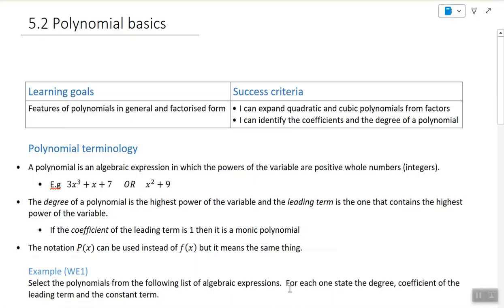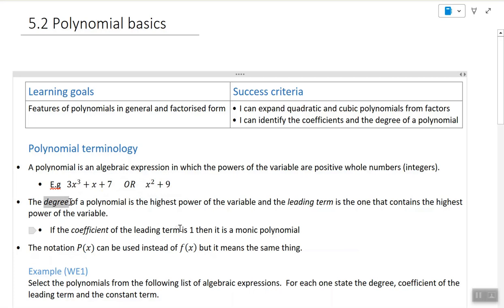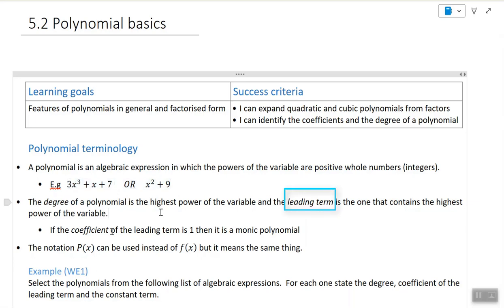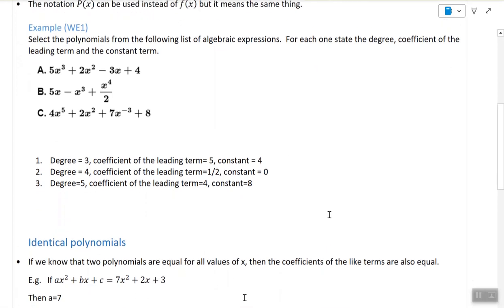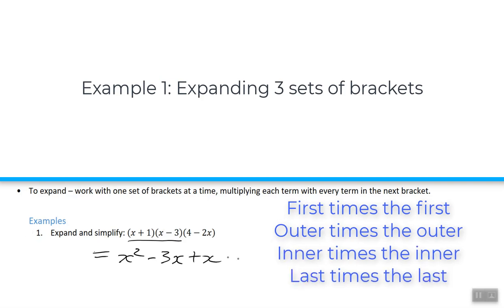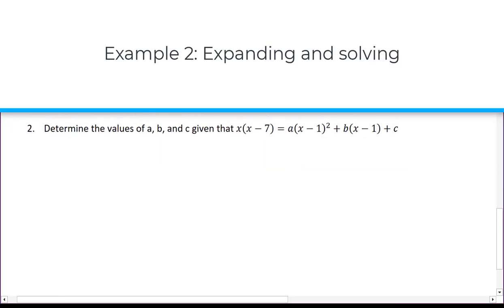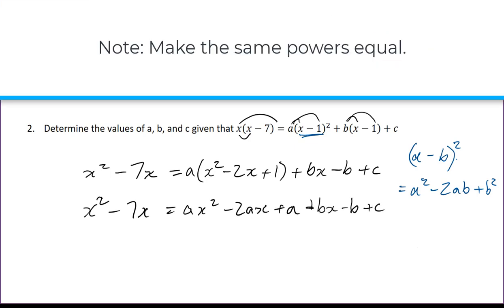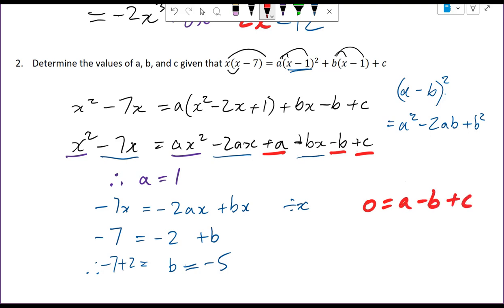Polynomial Basics (Methods)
Polynomial video involves:
1. What is a polynomial at 0:07
2. Degree and leading term at 0:47
3. Example 1: Expanding three brackets at 2:23
4. Example 2: Expanding and solving at 3:15